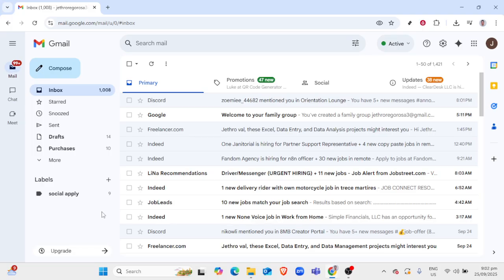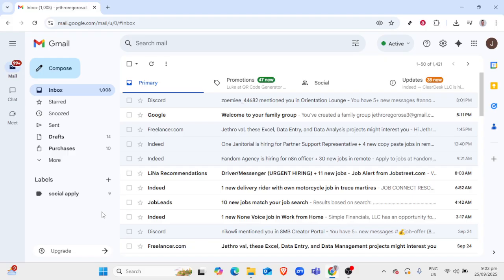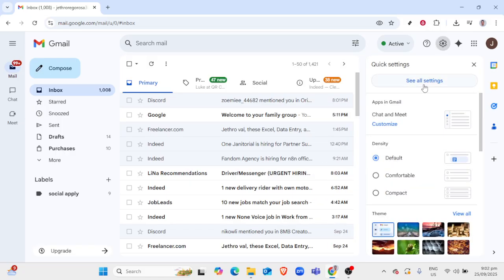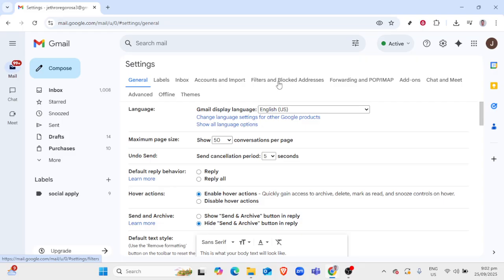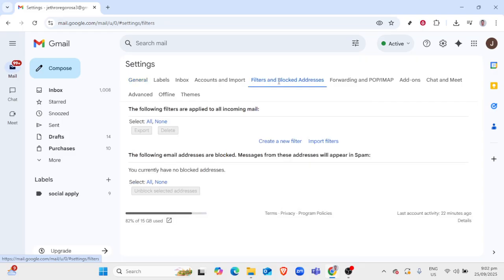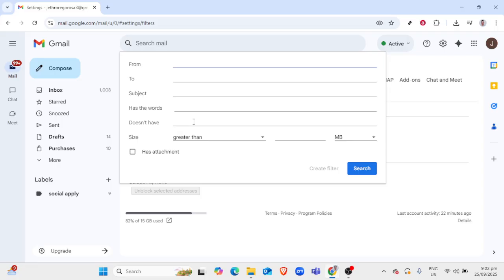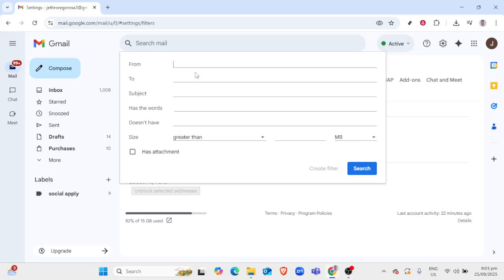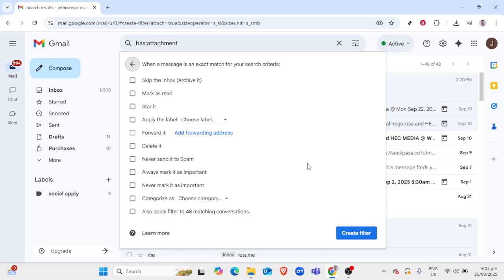How To Add Email Addresses to Safe Senders List in Gmail [2025 Guide]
In today's video we cover: Gmail tips, safe senders list, add email addresses, Gmail settings, email management, avoid spam, email safety, Gmail tutorial, how to use Gmail, email filters, manage contacts, Gmail help, inbox organization, email preferences, whitelist email, Gmail for beginners, email tips, safe emails, prevent spam